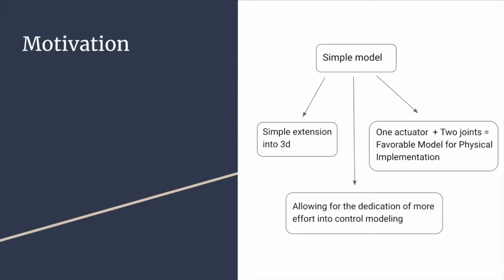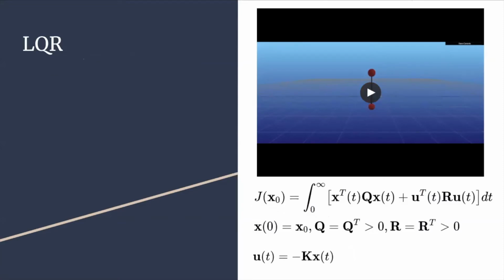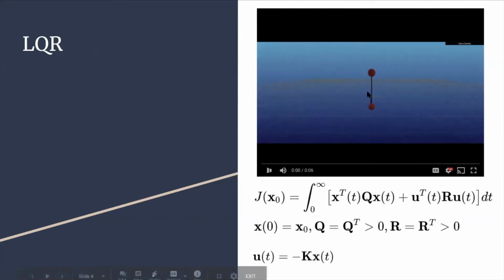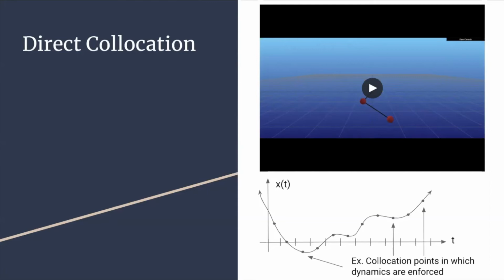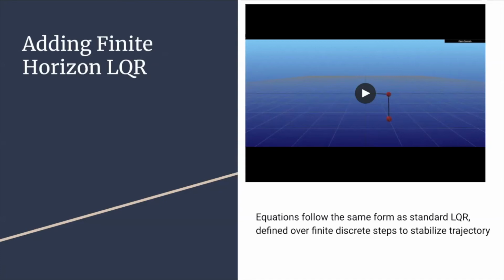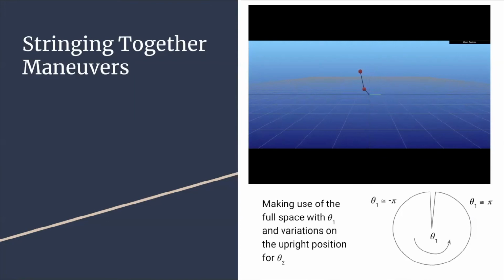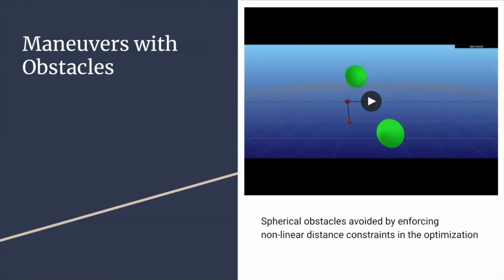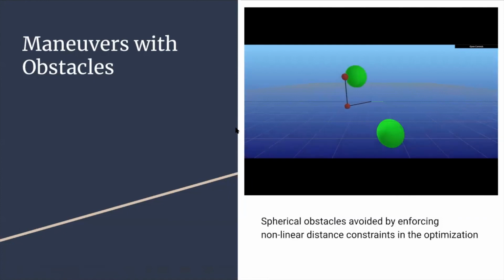Trajectory Optimization for the Furuta Pendulum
MIT 6.832 Final Project. We accidentally spoke too slowly at first, so we sped the video up 1.5x. We apologize if it's now too fast